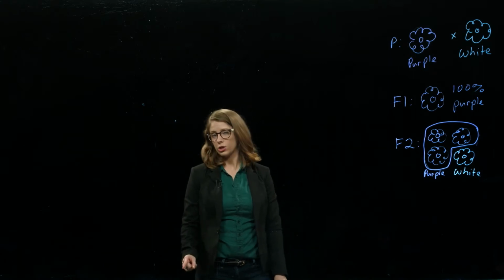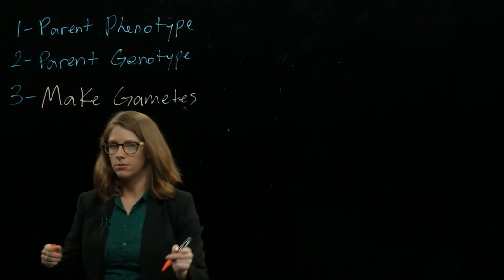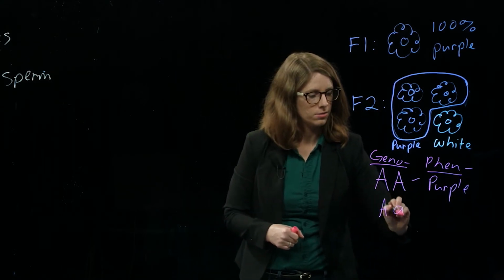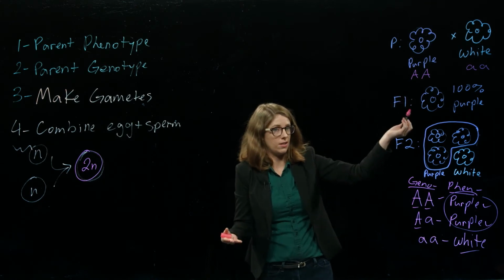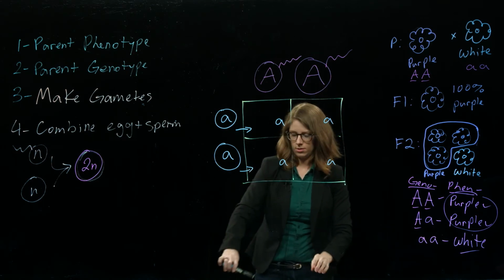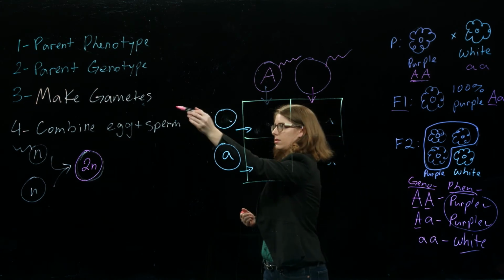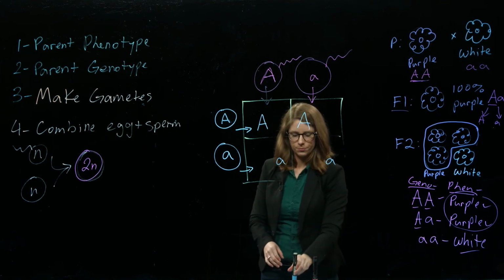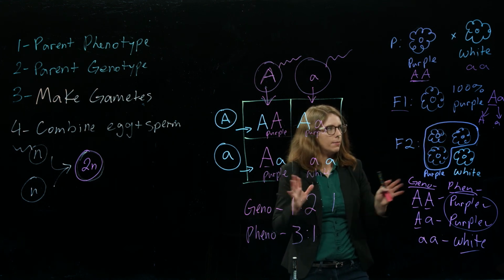How to do a monohybrid cross using Punnett Squares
I will show you how to do a monohybrid cross using Punnett Squares. Filmed by MediaVision at Cal Poly University, Pomona.